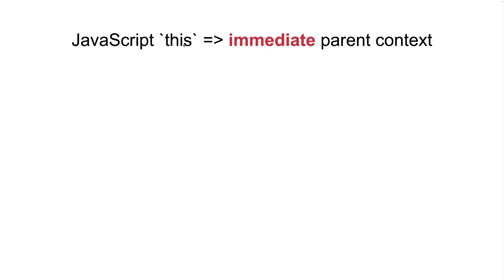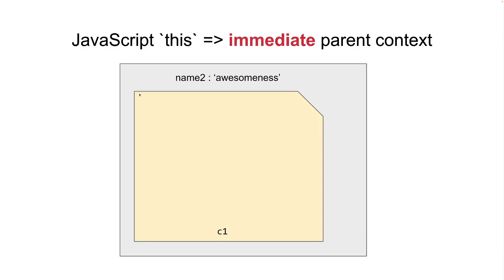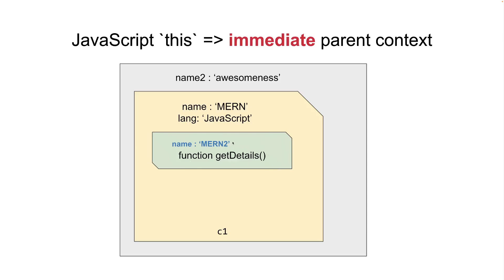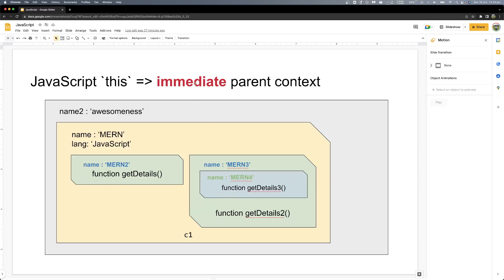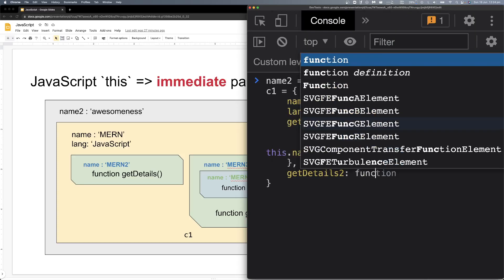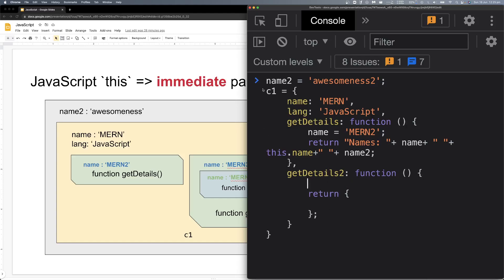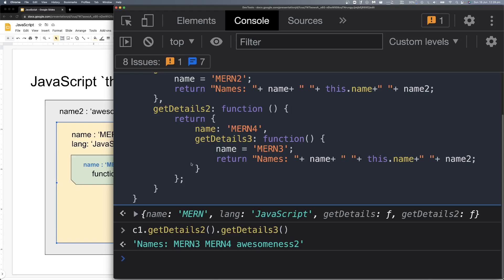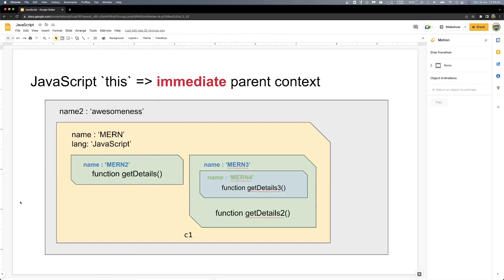(Bangla) Learn MERN like a pro - Lecture 11 : JavaScript `this`